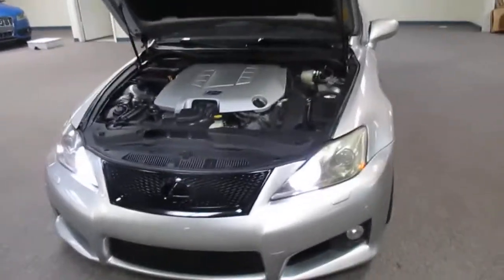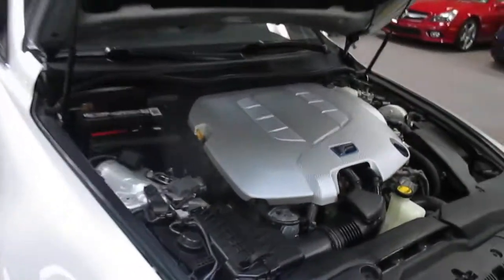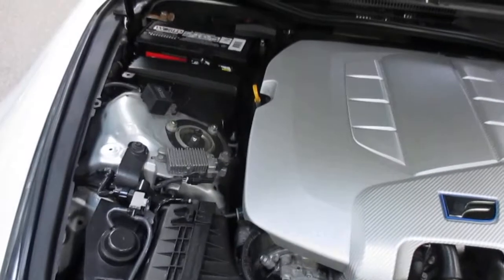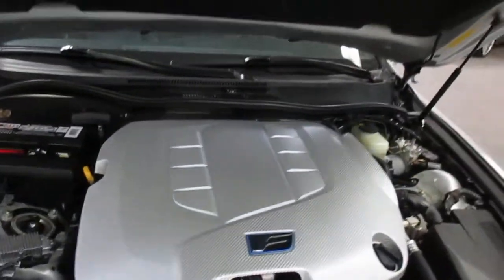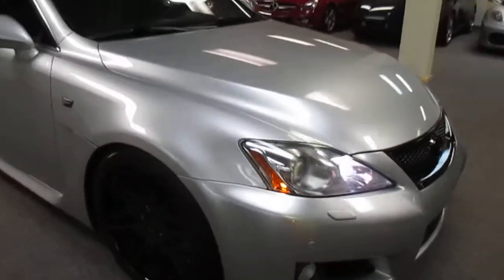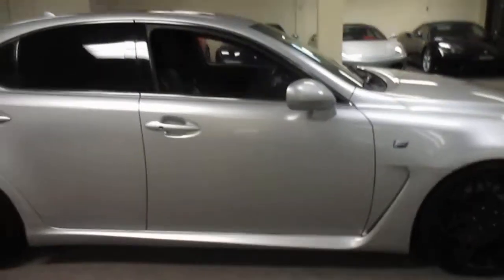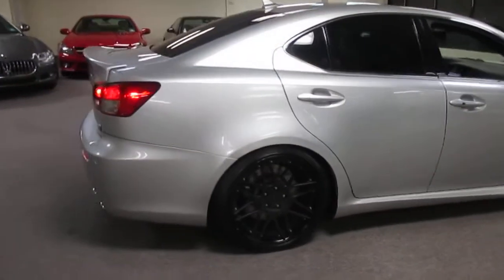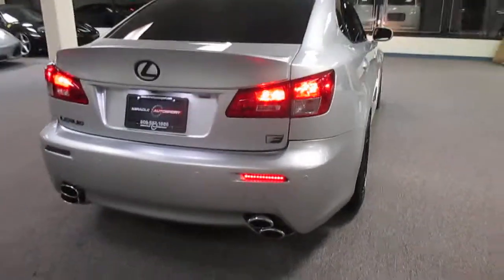2010 Lexus IS F 2953